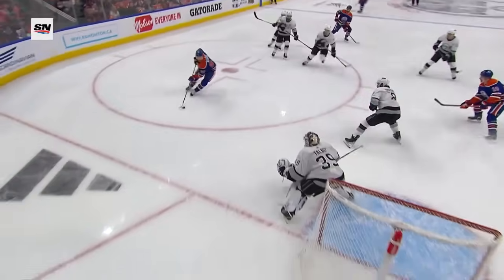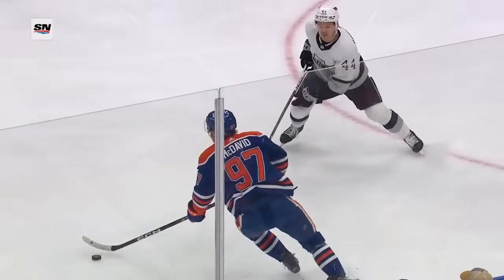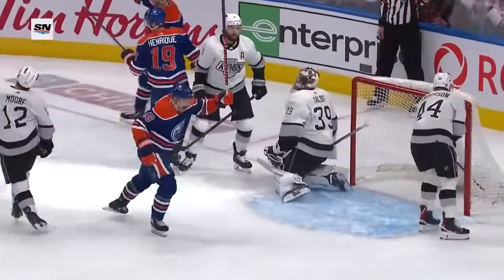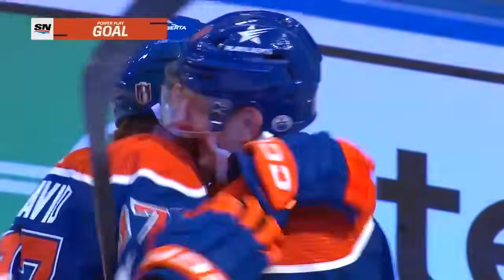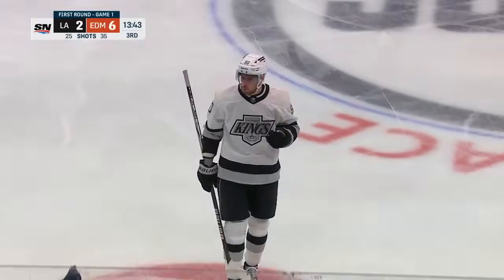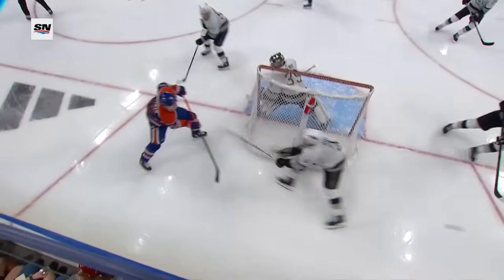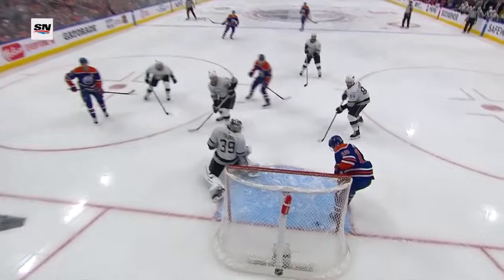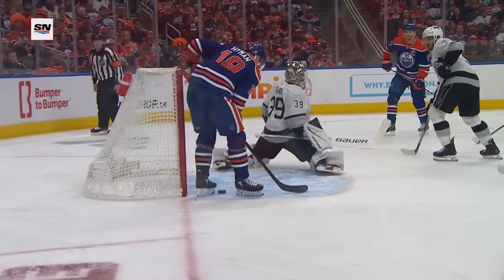Oilers' Zach Hyman scores first career playoff hat trick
Watch as Edmonton Oilers forward Zach Hyman nets three goals against the Los Angeles Kings in Game 1, good for his first career playoff hat trick.

- More news & highlights on Sportsnet.ca

Sportsnet is Canada's #1 Sports Network. Your home for the latest highlights, breaking sports news, in-depth athlete interviews, cutting edge podcasts, live streams and much more. Don't miss a single highlight reel goal, huge home run, exceptional dunk or shocking fight finish. Get inside scoops and industry leading insights with unparalleled access. Get to know a different side of your favourite sports superstars in one of a kind, offbeat comedic interviews. Sportsnet is the one stop shop for the fan inside all of us.

00:00:00 - 1st Regulation Period
00:00:46 - 2nd Regulation Period
00:01:29 - 3rd Regulation Period